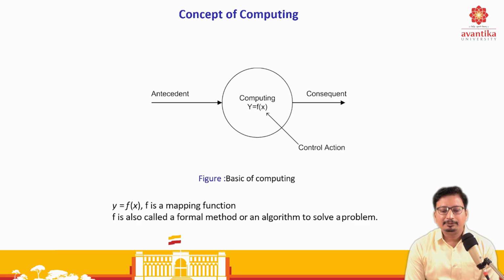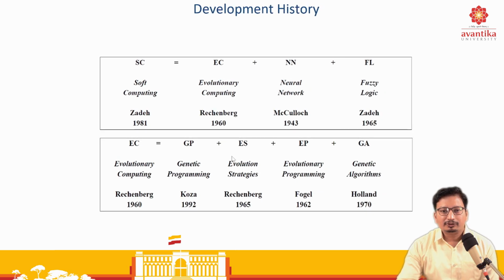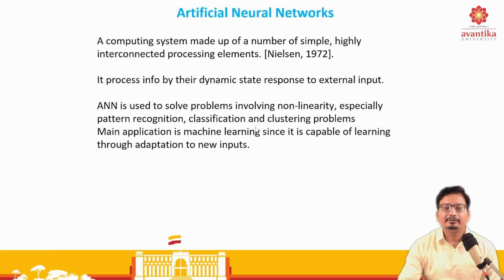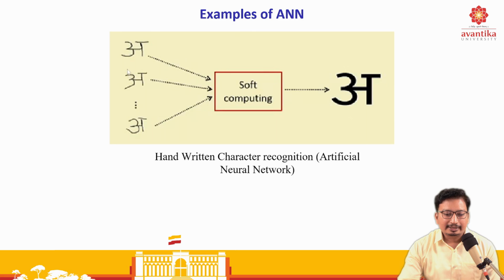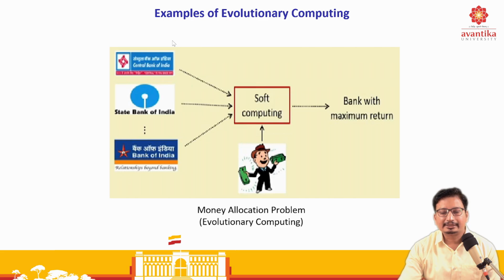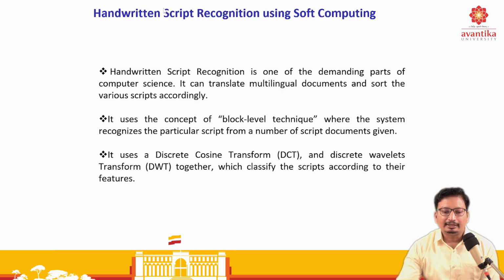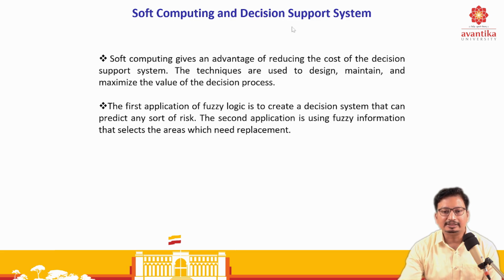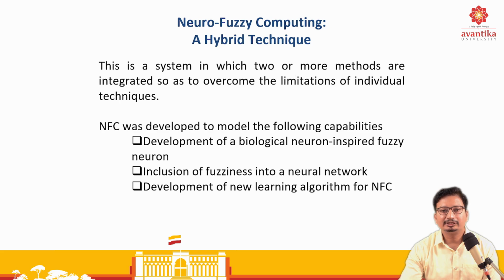Faculty Lecture Series #11 | Introduction to Soft Computing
A brief session on 'Introduction to Soft Computing' by Dr. Sourabh Sharma, Associate Professor, School of Engineering, Avantika University.